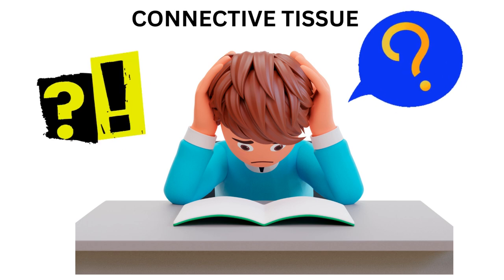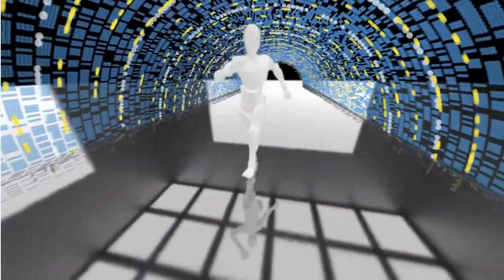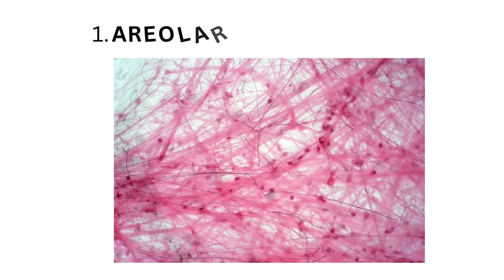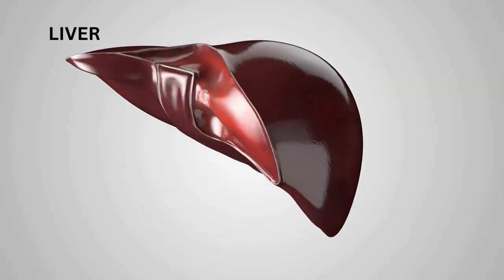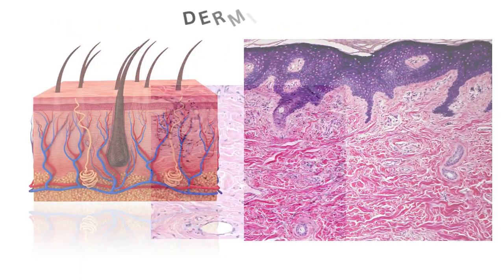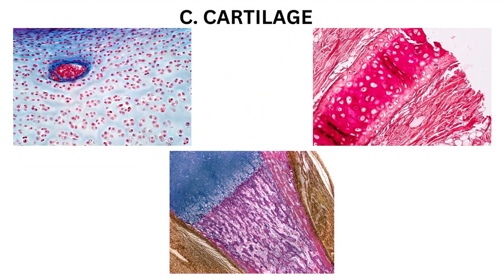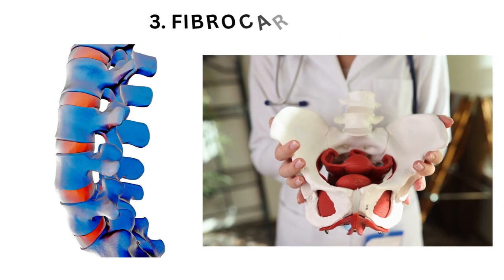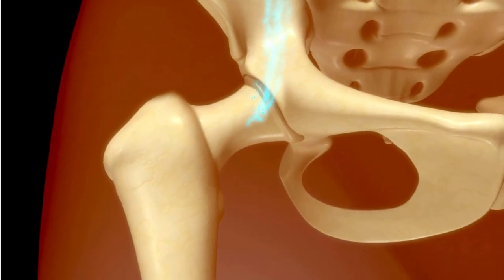CONNECTIVE TISSUE AND TYPES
Connective tissue is a diverse group of tissues in the body that provide support, structure, and metabolic support to various organs and tissues. Unlike epithelial tissue, which covers surfaces, connective tissue typically binds together and supports tissues and organs, contributing to the body's overall framework. Connective tissue is characterized by an extracellular matrix, which may include fibers, ground substance, and cells dispersed within the matrix.

There are several types of connective tissue, each with its own specialized functions. The main types of connective tissue include:
A. Loose Connective Tissue:
Contains loosely arranged fibers (collagen and elastic fibers) with scattered cells and ground substance.
SubTypes include:
1. Areolar Connective Tissue: Found beneath the skin, around organs, and between muscles.
2. Adipose Tissue: Composed of adipocytes (fat cells) and is involved in energy storage and insulation.
3. Reticular Connective Tissue: Forms the framework for certain organs like the liver and spleen.
B. Dense Connective Tissue:
Contains densely packed collagen fibers, providing strength and resistance to stretching.
SubTypes include:
1. Dense Regular Connective Tissue: Forms tendons and ligaments, providing strength along a specific axis.
2. Dense Irregular Connective Tissue: Found in the dermis of the skin and forms capsules around organs, providing strength in multiple directions.
3. Elastic Connective Tissue: Contains elastic fibers and is found in structures requiring elasticity, such as the walls of large arteries.
C. Cartilage:
Firm and flexible tissue with a matrix containing collagen and elastic fibers.
SubTypes include:
1. Hyaline Cartilage: Found in the ends of long bones, the nose, and the trachea.
2. Elastic Cartilage: Contains more elastic fibers and is found in the external ear and epiglottis.
3. Fibrocartilage: Contains dense collagen fibers and is found in intervertebral discs and certain joints.
D. Bone (Osseous Tissue):
Hard, calcified tissue providing structural support and protection.
SubTypes include:
1. Compact Bone: Dense and solid, forming the outer layer of bones.
2. Spongy Bone: Less dense, with a honeycomb-like structure, found inside bones.
E. Blood:
Fluid connective tissue that circulates throughout the cardiovascular system.
Its Components are:
1. Red Blood Cells (Erythrocytes): Carry oxygen.
2. White Blood Cells (Leukocytes): Part of the immune system.
3. Platelets: Involved in blood clotting.

Connective tissues are diverse and serve various functions, including providing support, connecting tissues and organs, storing energy, and participating in immune responses. The specific type of connective tissue present in a particular location is determined by the local requirements of that region in the body.